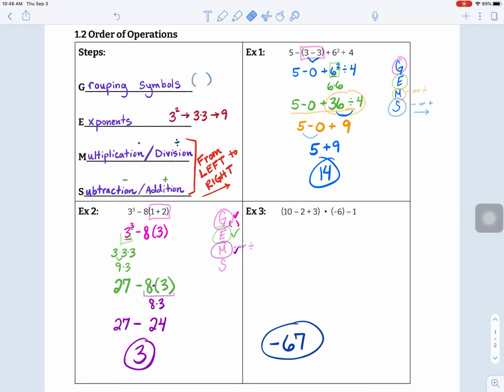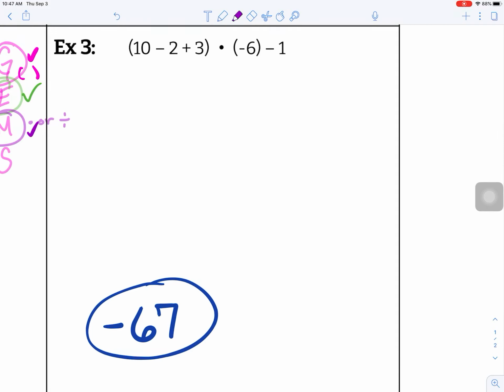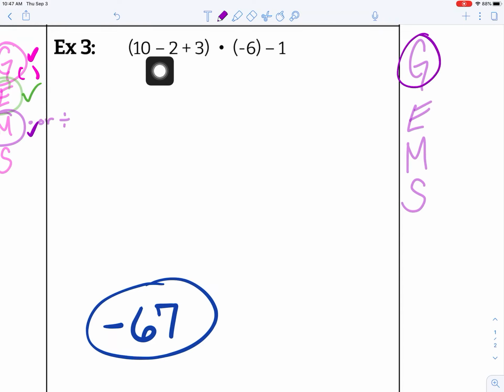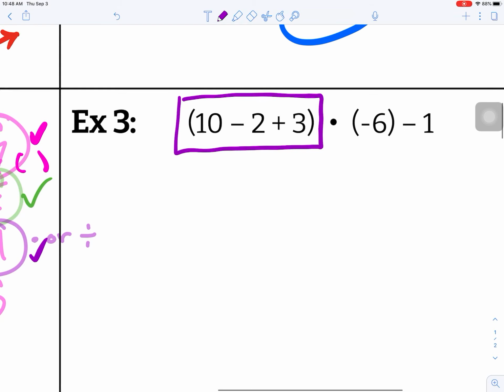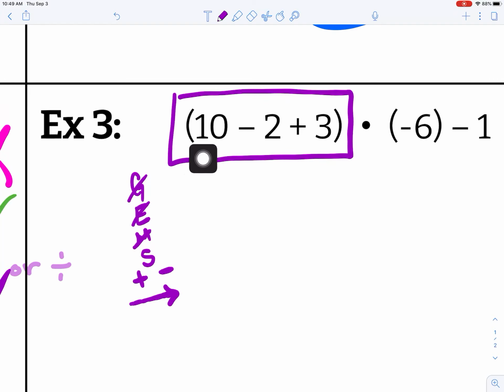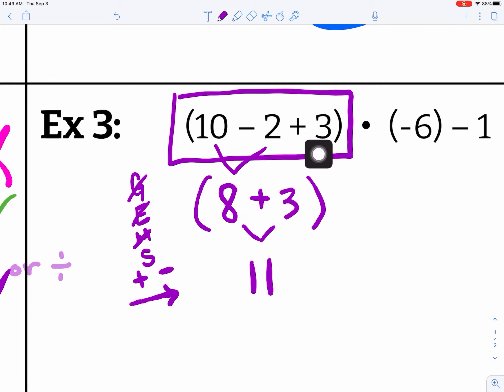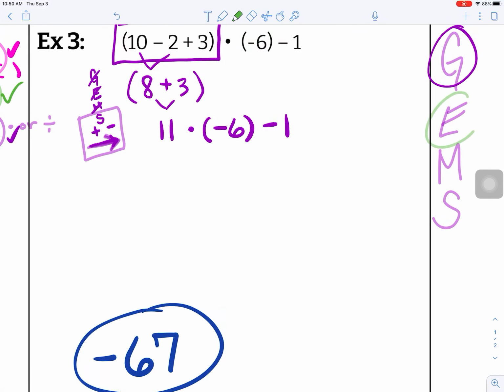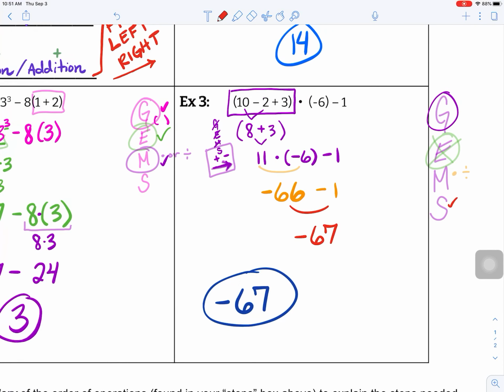1.2 Order of Operations Notes Ex 3 explained